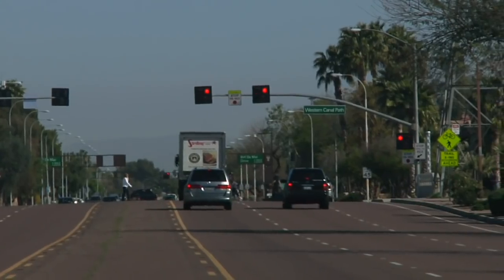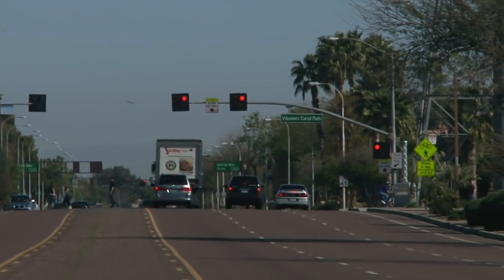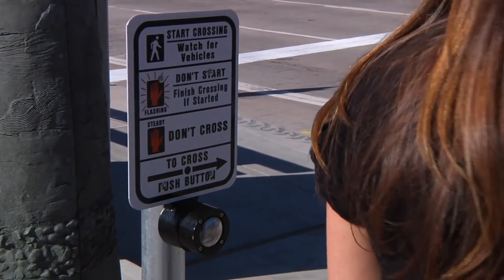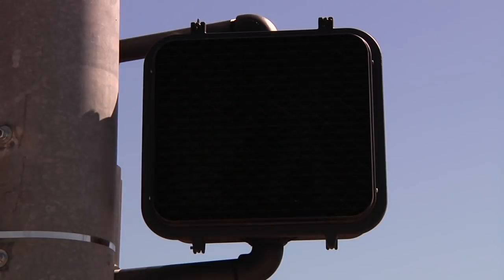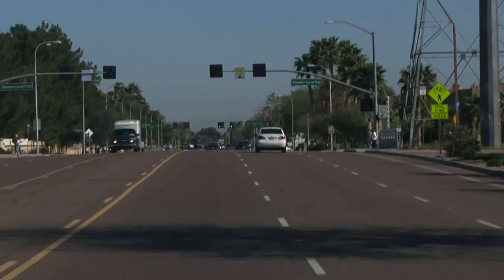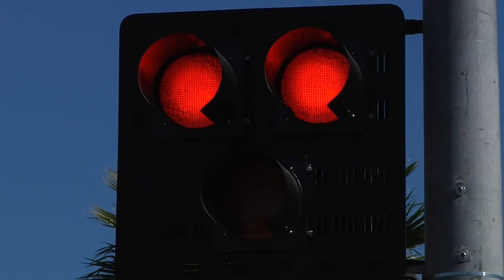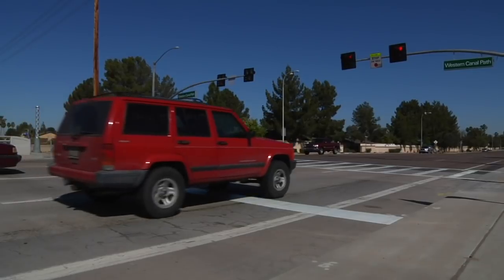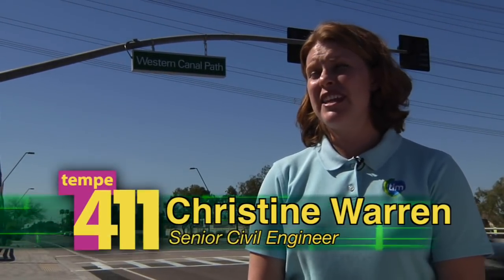HAWK Beacon Signal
There's a new kind of crosswalk in town.  Learn about Tempe's newest traffic signal and find out how the High-intensity Activated Crosswalk, or H.A.W.K., is making it easier to cross the road.